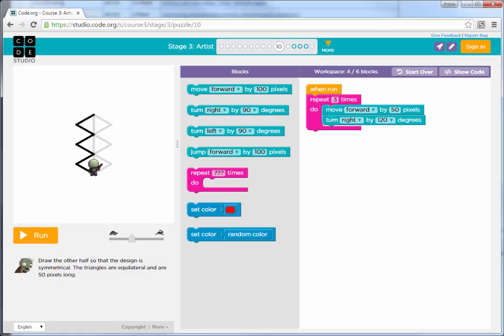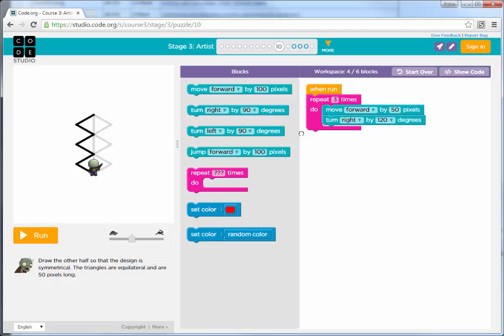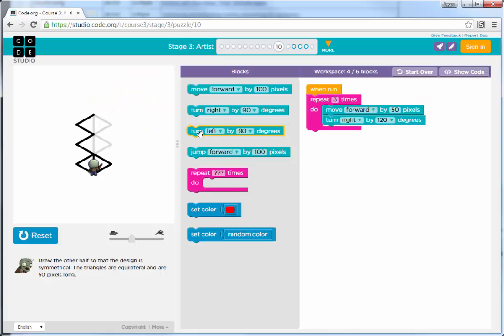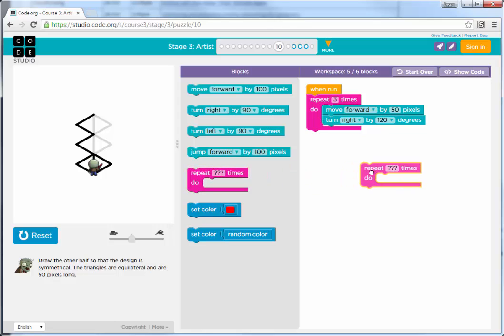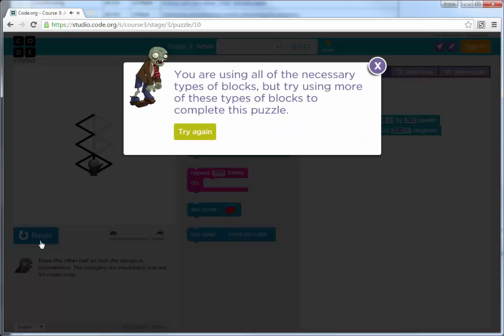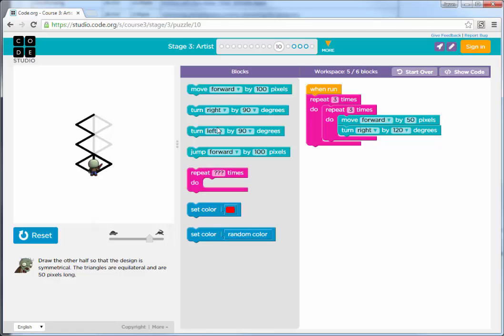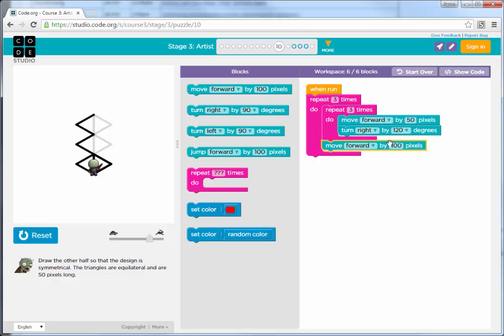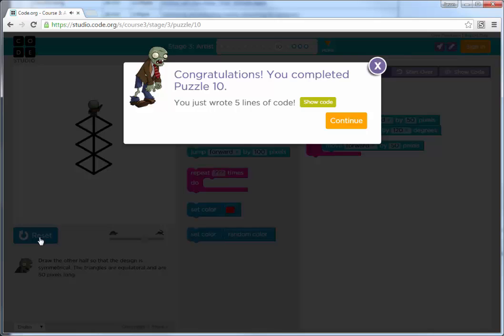ABCodeArtist10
A quick walkthrough of problem #10 in Stage 4 (Artist) in Course 3 of code.org.